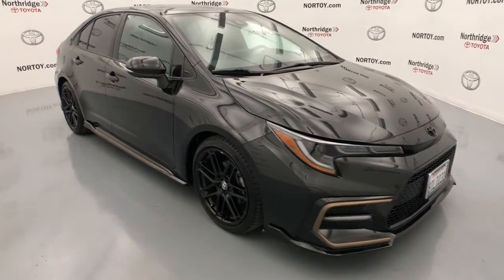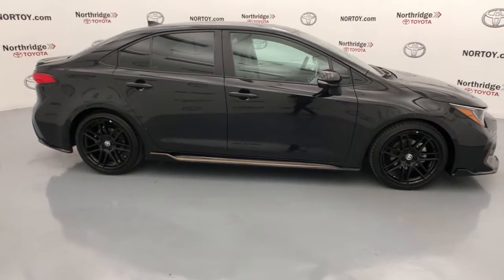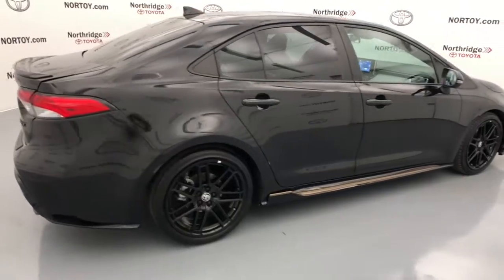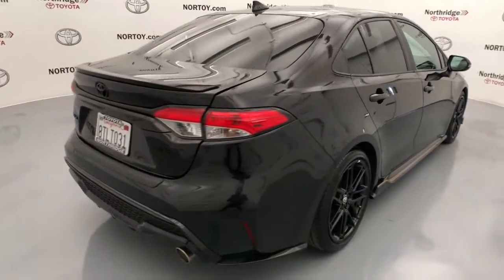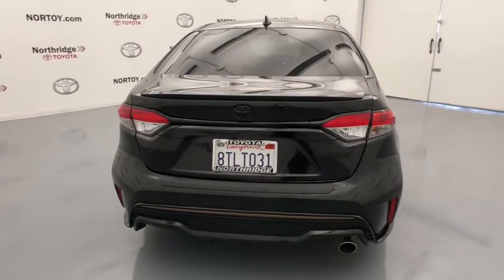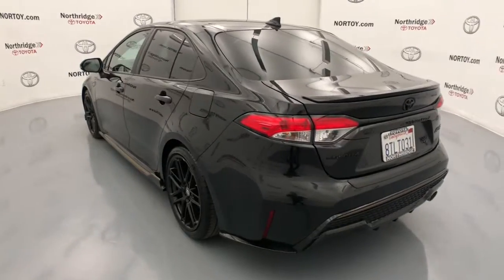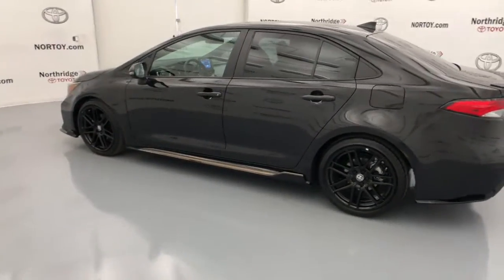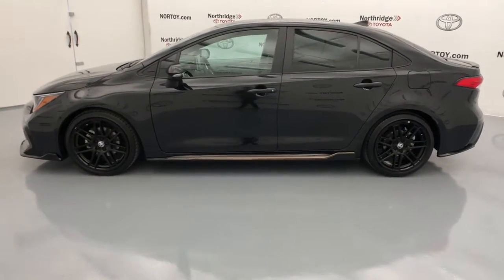2021 Toyota Corolla Northridge, Woodland Hills, CA 211990A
Black Sand Pearl Used 2021 Toyota Corolla available in Northridge, California at Northridge Toyota. Servicing the Woodland Hills, CA area.
2021 Toyota Corolla APEX SE - Stock#: 211990A - VIN#: 5YFS4MCE5MP067457

Northridge Toyota
19550 Nordhoff St

This vehicle JUST ARRIVED with a CLEAN 1-OWNER CARFAX REPORT and is now 100% TOYOTA CERTIFIED which gives you 7 YEARS FROM TODAYS DATE OR 100K MILE FACTORY WARRANTY INCLUDED IN THE PRICE!!! with BACK-UP CAMERA BLUE TOOTH a NON-SMOKER VEHICLE NEWER TIRES AND BRAKES and MUCH MORE INCLUDING. 31/40 City/Highway MPGbr brbrAnd at Northridge Toyota our approach to pricing cars online is to give you a Professional Toyota Dealership Experience without the need for lengthy negotiating. We price our cars at or below the local market using an intuitive 3rd party software product insuring our cars are priced to be seen online and to be purchased! All without wasting your time or ours. Still family owned and operated Northridge Toyota will exceed your buying expectations. Come in and see for yourself why Northridge Toyota is the best in the S. F. Valley!
2-stage unlocking doors,4-Wheel Disc Brakes,6 Speakers,ABS (4-wheel),ABS brakes,AM/FM radio: SiriusXM,Adaptive cruise control,Adaptive stop and go cruise control (semi-automatic),Air Conditioning,Air filtration,Airbag deactivation (occupant sensing passenger),Alloy wheels,Antenna type (diversity),Antenna type (mast),Anti-theft system (engine immobilizer),Armrests (rear center with cupholders),Armrests (rear folding),Assist handle (front),Assist handle (rear),Auto High-beam Headlights,Automatic emergency braking (front pedestrian),Automatic emergency braking (front),Automatic temperature control,Autonomous lane guidance (lane centering),Axle ratio (3.79),BLUE TOOTH,Battery (maintenance-free),Battery saver,Body side reinforcements (side impact door beams),Brake assist,Braking assist,Bumpers: body-color,Camera system (rearview),Cargo area light,Center console (front console with armrest and storage),Child safety door locks,Child seat anchors (LATCH system),Clock,Connected in-car apps (Amazon Alexa),Connected in-car apps (Yelp),Connected in-car apps (sports),Connected in-car apps (stocks),Connected in-car apps (weather),Crumple zones (front),Crumple zones (rear),Cupholders (front),Cupholders (rear),Daytime running lights (LED),Delay-off headlights,Digital odometer,Door handle color (body-color),Drive mode selector,Driver assistance app (roadside assistance),Driver door bin,Driver information system,Driver seat manual adjustments (6),Driver seat manual adjustments (height),Driver seat manual adjustments (reclining),Driver vanity mirror,Dual front impact airbags,Dual front side impact airbags,Electronic Stability Control,Electronic brakeforce distribution,Electronic messaging assistance (voice operated),Electronic messaging assistance (with read function),Electronic parking brake (auto off),Emergency communication system: Safety Connect with 1-year trial,Emergency interior trunk release,Emergency locking retractors (front),Emergency locking retractors (rear),Energy absorbing steering column,Exhaust tip color (stainless-steel),Exterior Parking Camera Rear,Exterior entry lights (approach lamps),External temperature display,Floor material (carpet),Four wheel independent suspension,Front Bucket Seats,Front Center Armrest,Front Sport Seats,Front air conditioning (automatic climate control),Front air conditioning zones (single),Front airbags (dual),Front airbags (passenger seat cushion),Front anti-roll bar,Front brake diameter (10.8),Front brake type (ventilated disc),Front bumper color (body-color),Front headrests (2),Front headrests (adjustable),Front reading lights,Front seat type (sport bucket),Front seatbelts (3-point),Front shock type (gas),Front spring type (coil),Front stabilizer bar,Front struts (MacPherson),Front suspension classification (independent),Front suspension type (lower control arms),Front wipers (variable intermittent),Fuel economy display (MPG),Fuel economy display (range),Fully automatic headlights,Gauge (tachometer),Grille color (black),Ground effects/lower spoilers,Headlights (LED),Headlights (auto delay off),Headlights (auto high beam dimmer),Headlights (auto on/off),Heated door mirrors,Hill holder control,Illuminated entry,Impact absorbing seats (dual front),Impact sensor (alert system),Impact sensor (fuel cut-off),Infotainment screen size (8 in.),Instrument cluster screen size (4.2 in.),Interior accents (chrome),Interior accents (m